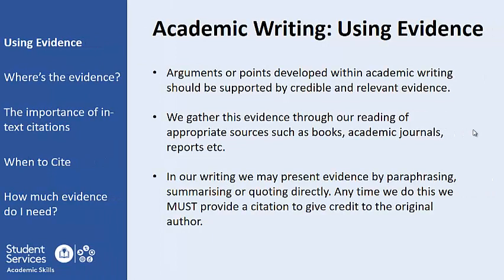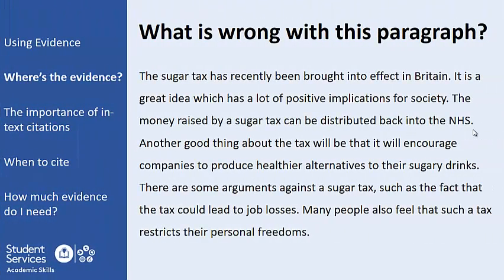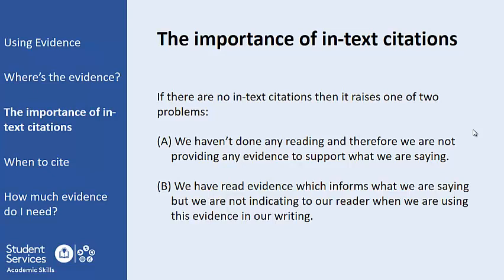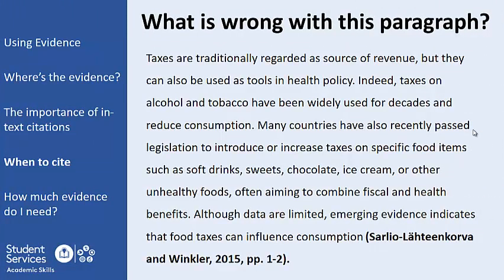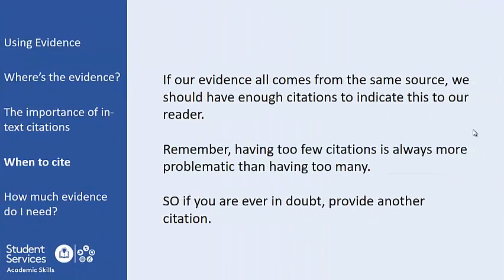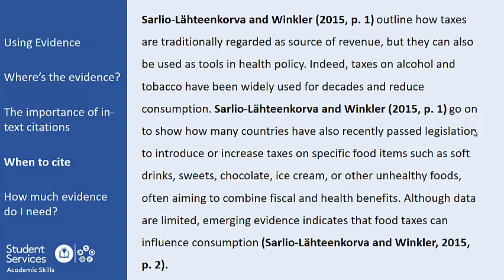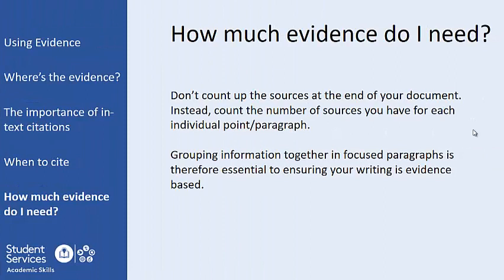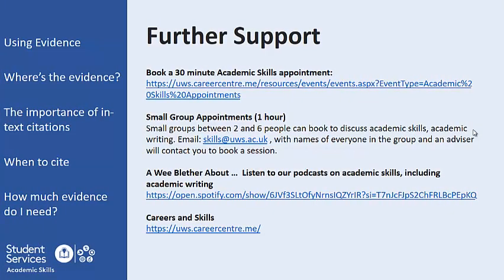Academic Writing: Using Evidence